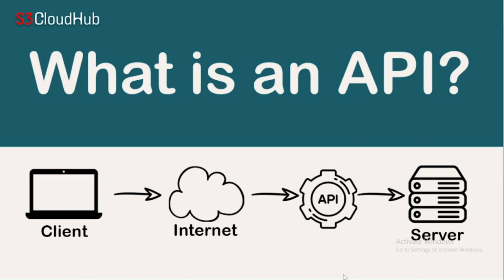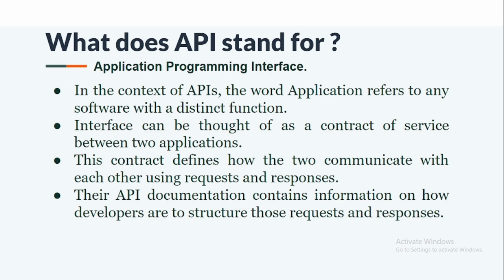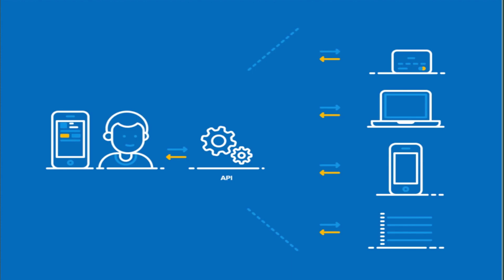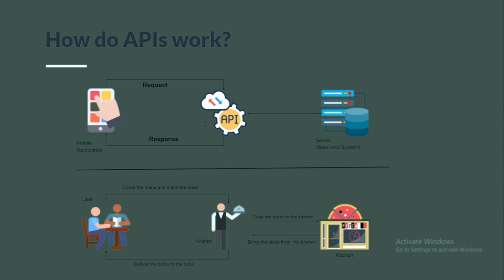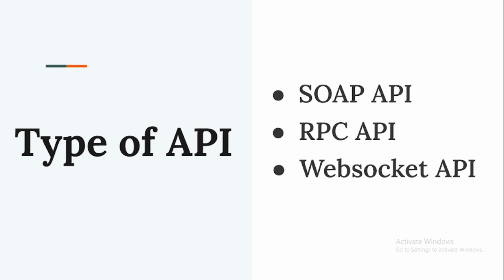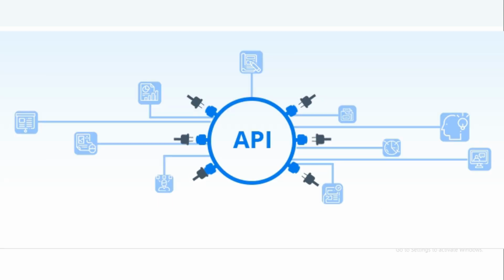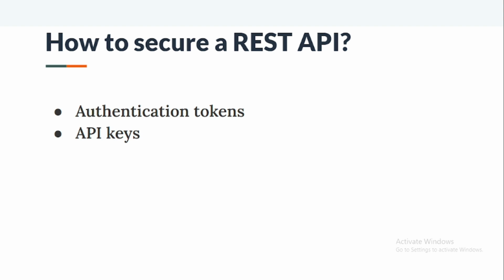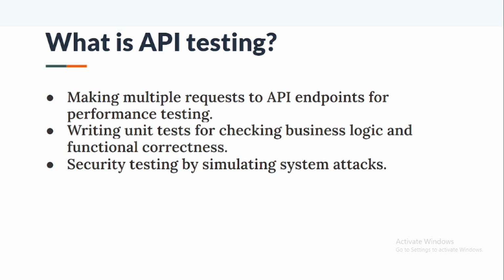What is an API ? Simply Explained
An application programming interface is a way for two or more computer programs to communicate with each other. It is a type of software interface, offering a service to other pieces of software.